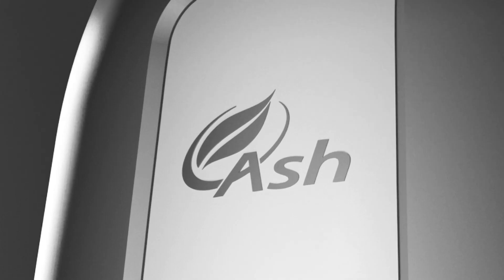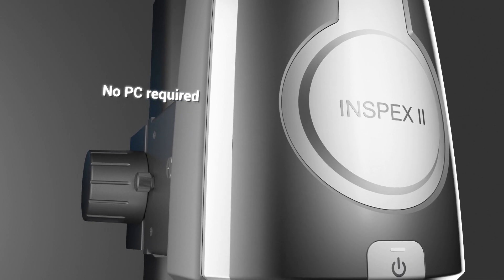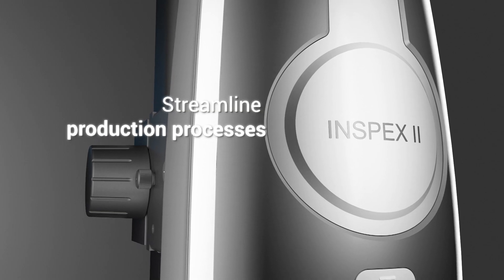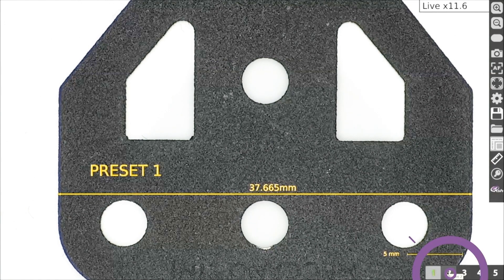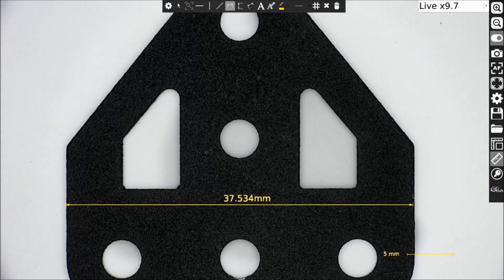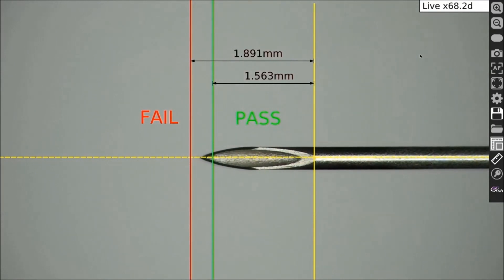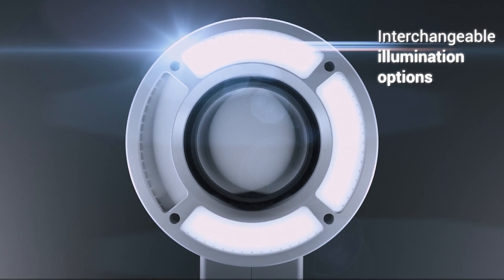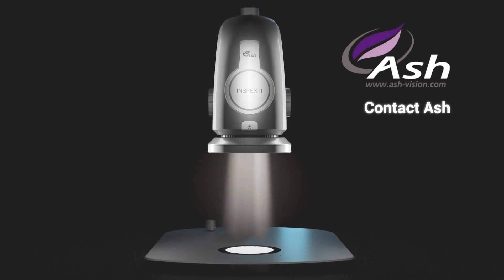Inspex II - Digital Microscope System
Driven by simplicity, an integrated digital microscope system designed specifically for production and quality control environments. Intuitive software interface simplifies operation and control of the system, helping you to increase efficiency, control and traceability of inspection.